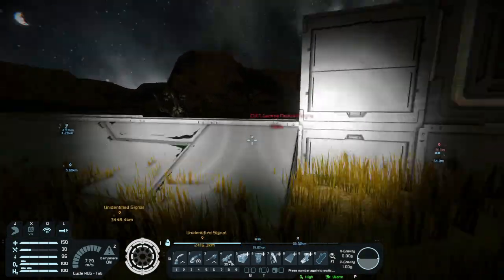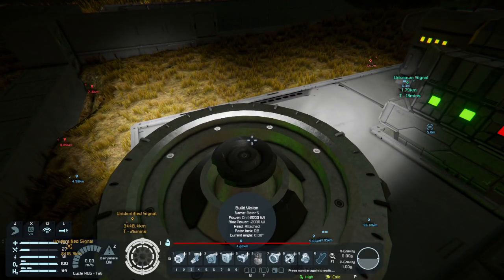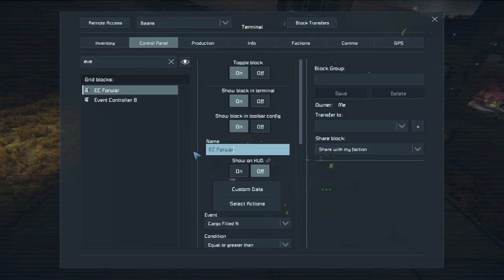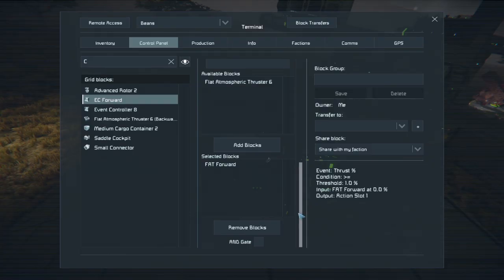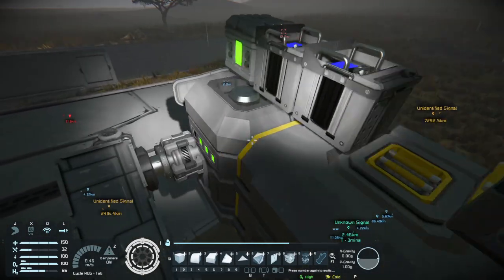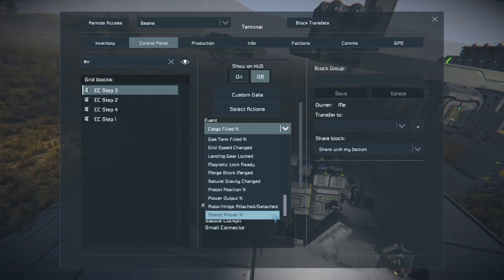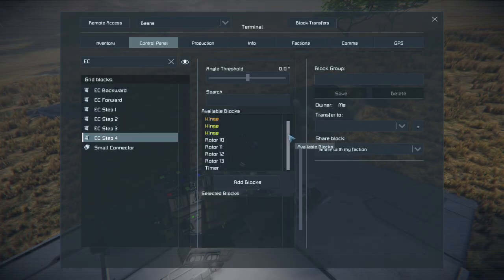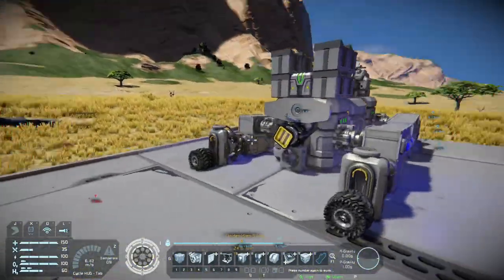Beans’ Big Upgrade! Rebuilding Beans & Evolving the Spider Mech Space Engineers Sea of Mechs Ep21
The workshop is alive with upgrades! I kick off this episode by showing off the Spider Mech’s latest evolution — now with eight legs, dual batteries, and twin 30mm cannons for offense and defense. The base also gets a major defensive boost with the addition of a new shield system.

But the heart of this episode is all about Beans — formerly Buddy — as I begin the ambitious conversion from a flying drone to a quadruped mech. Walking is still a work in progress, but the transformation has officially begun!